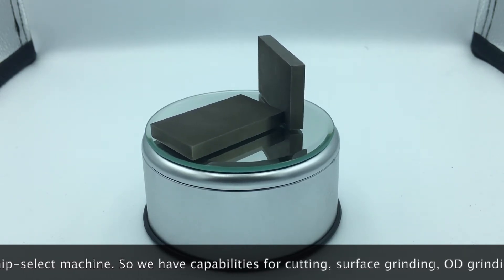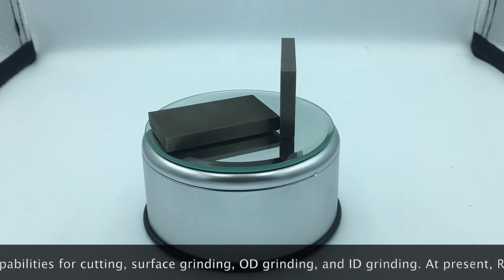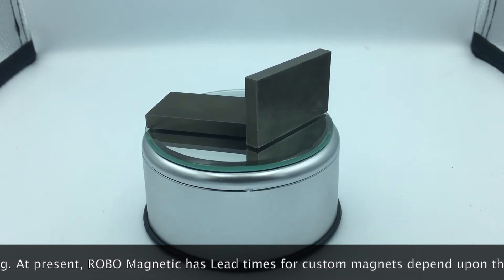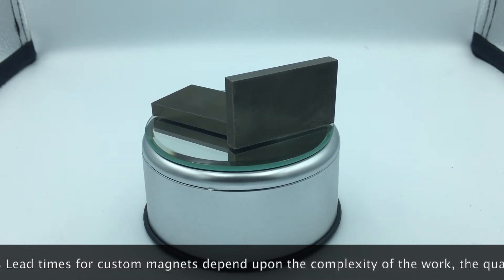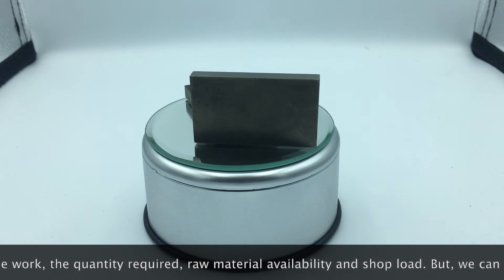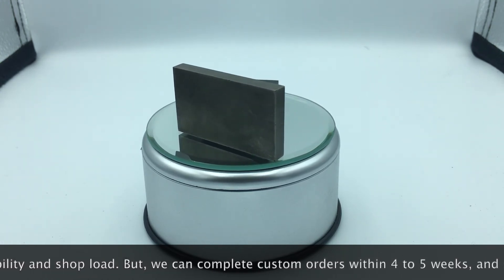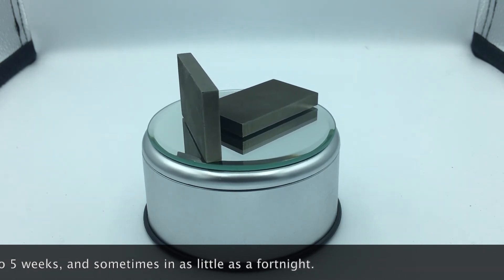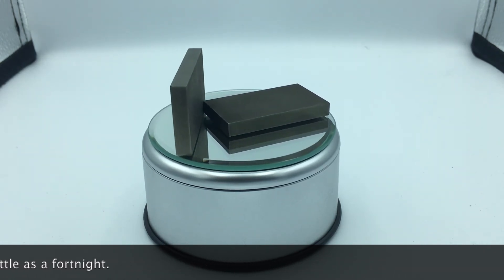Where to buy neodymium magnets with no coatings?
Our in-house magnet manufacturing machine shop has slicing equipment, square grinding, multi-wire wire cutting machine, multi-purpose blunt magnetic machine, and high-precision chip-select machine. So we have capabilities for cutting, surface grinding, OD grinding, and ID grinding.

At present, ROBO Magnetic has Lead times for custom magnets depend upon the complexity of the work, the quantity required, raw material availability and shop load. But, we can complete custom orders within 4 to 5 weeks, and sometimes in as little as a fortnight.

Custom Magnets If you need custom magnets, please kindly advise the following items:
a. Dimensions or drawing with tolerances.
b. Material grade or magnetic properties.
c. Quantity and delivery terms.
d. Surface coating (If necessary).
e. Magnetic direction.